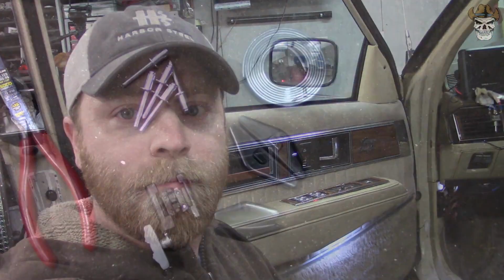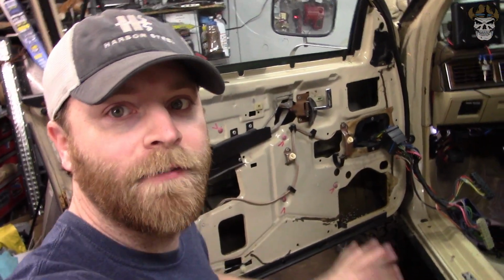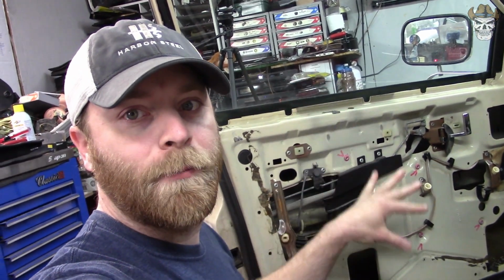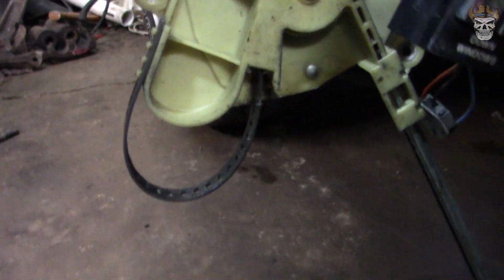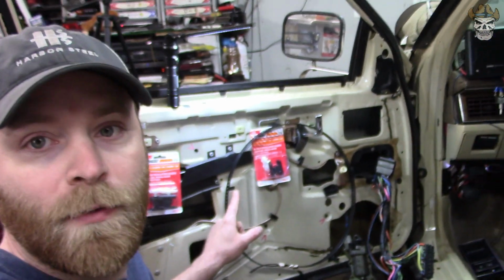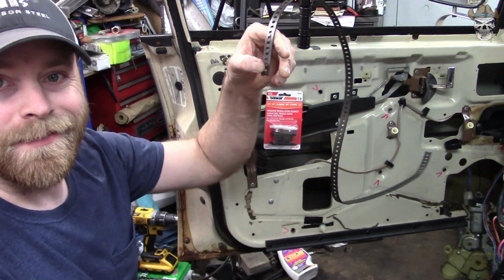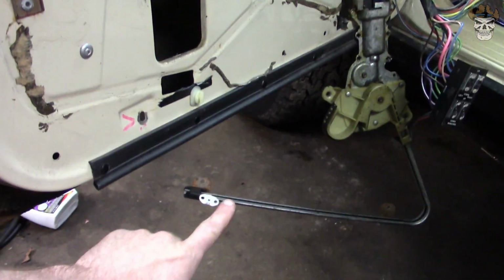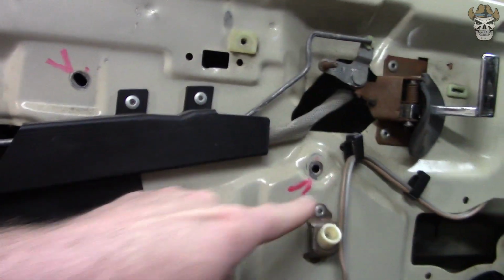1986 Oldsmobile Window Tape and Regulator Guide Replacement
How to install or repair the window tape on your old Olds.

Regulator Tape
Regulator Guides
Window Guides

DJI OSMO - $200
Total $1096.79

Total $0

Total $0

Advertisements/Promote Channel
Total $335